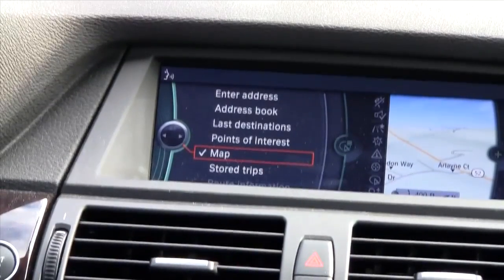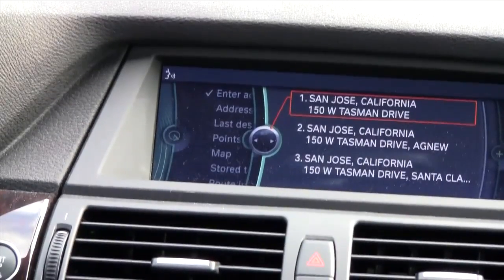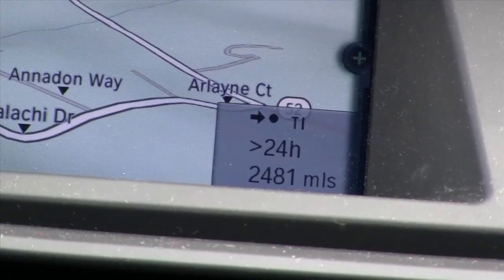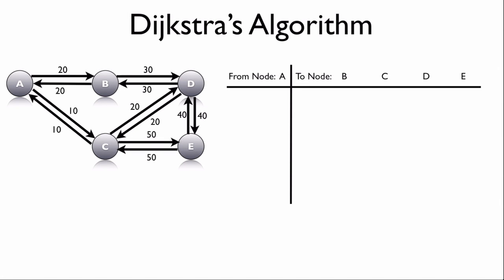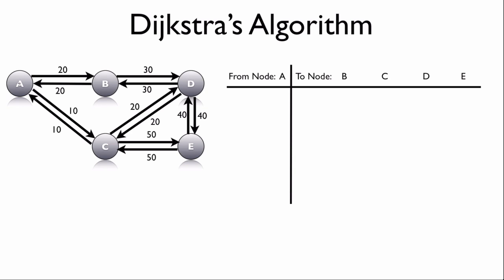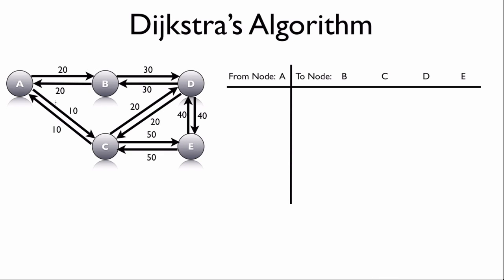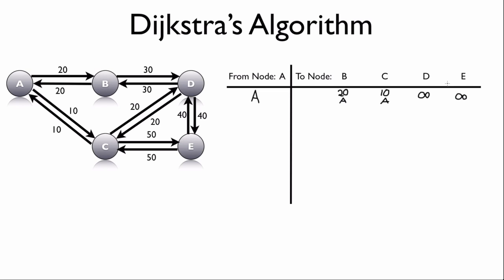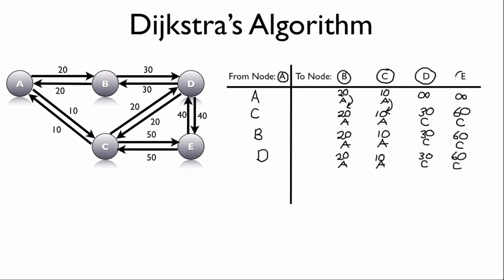Demystifying Dijkstra (CCENT Complete Video Course Sample)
When we study OSPF, we often hear the Dijkstra Algorithm referenced. However, few people really understand how that algorithm works. The great news is, after watching this video, you'll be one of the few who do understand it. Enjoy!

This video is part of the "CCNA Complete Video Course" by Kevin Wallace (CCIEx2 (R/S and Voice) from Pearson IT Certification. If you enjoyed this video, the entire CCNA course can be purchased